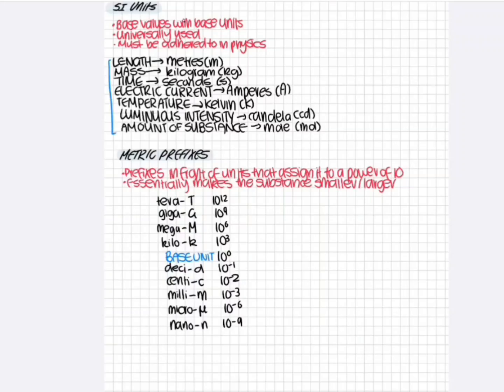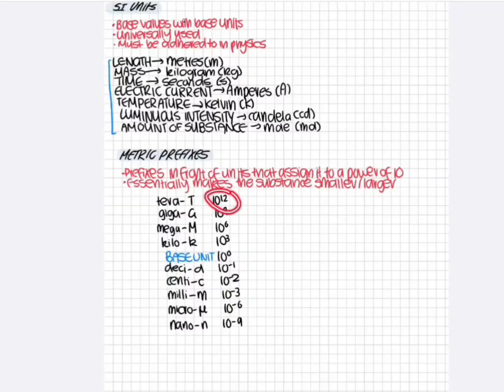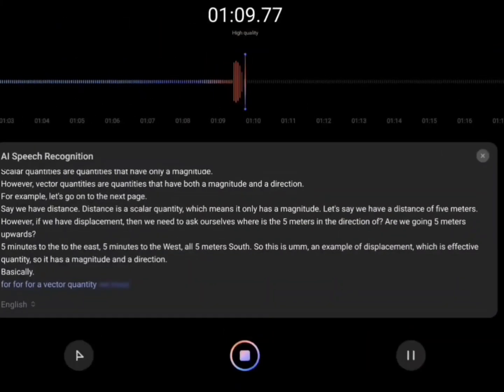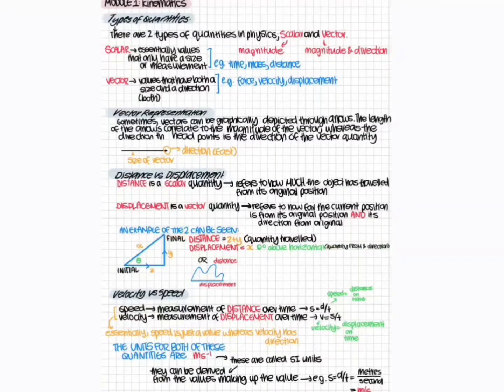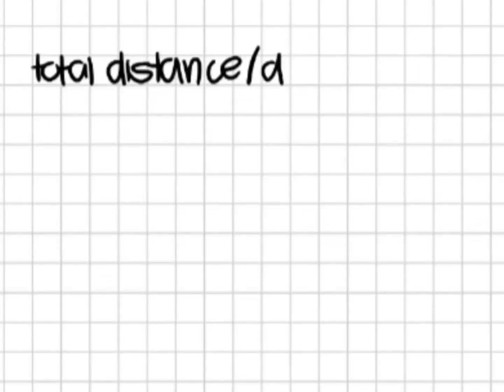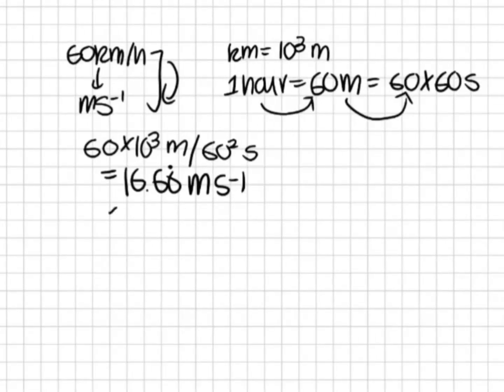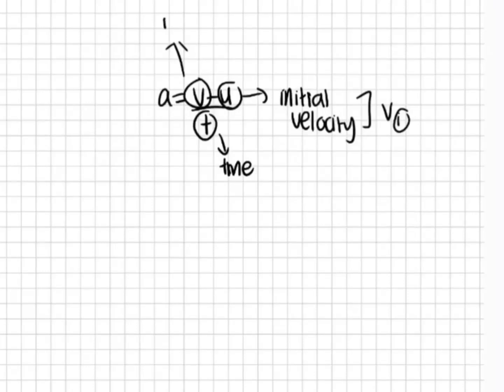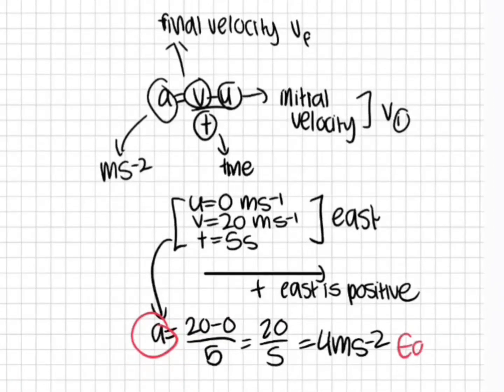PRELIM PHYS MOD 1: Scalars, Vectors, Velocity and Acceleration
first video 😓
please provide any and all feedback? should the videos be shorter and faster? more content? more questions? anything is appreciated 😁